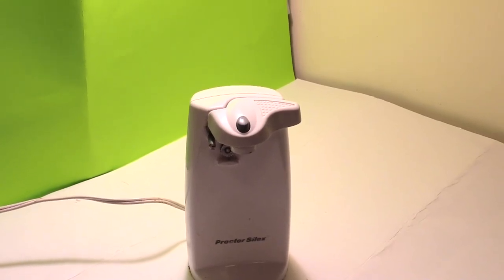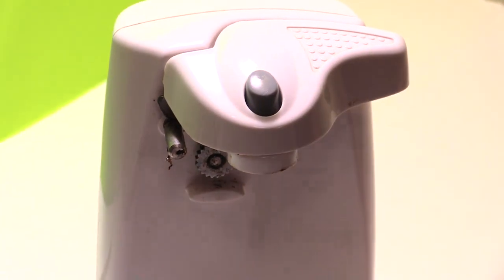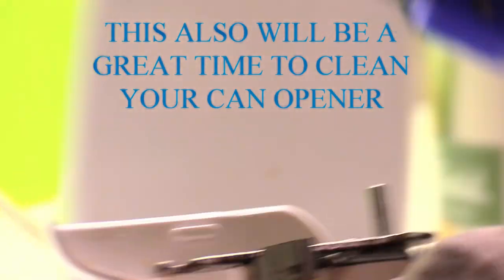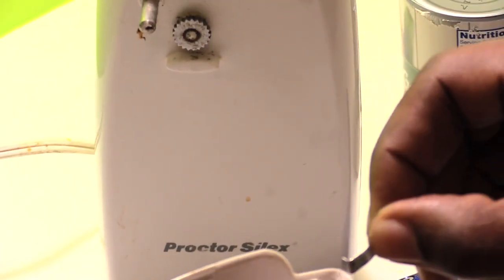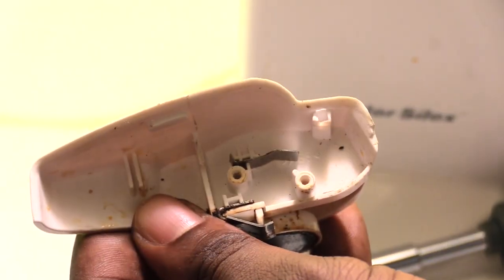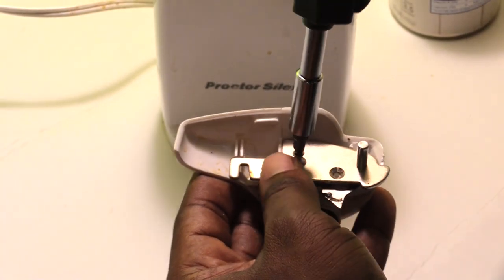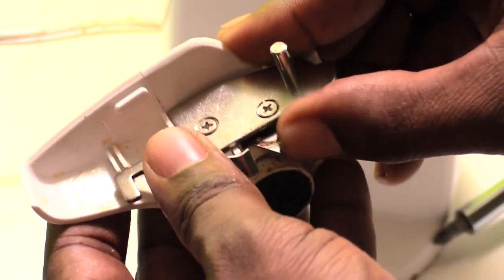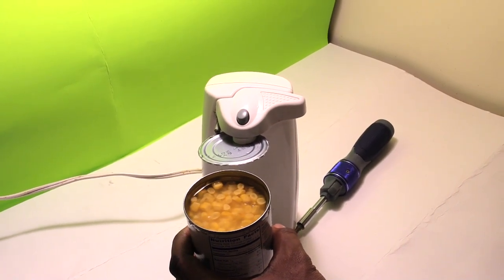Electric Can Opener Won't Open EAZY FIX!!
Quick Repair for Electric can opener that won't open cans.

This is an easy fix and electric can openers old and new can get "off track" like this after a few uses, so knowing how to repair a can opener this way can help save a few bucks and quickly relieve aggravation.  If this doesn't work you can always get one at Wal-Mart, Target, or Kroger...or you can wait till Black Friday comes around and get a great deal!